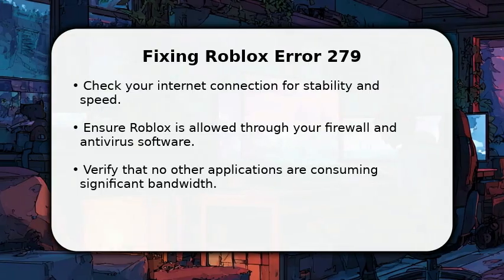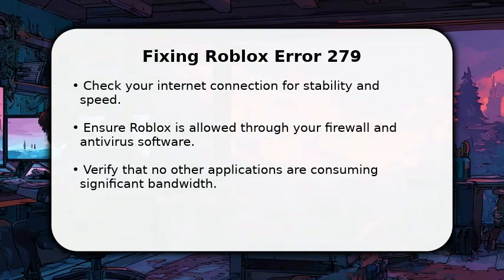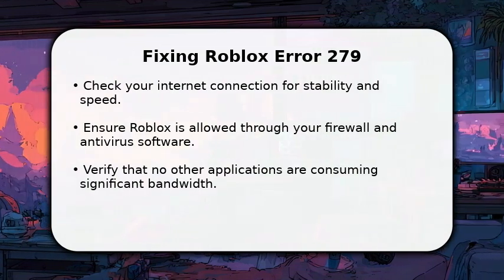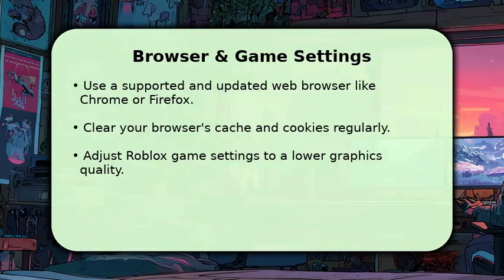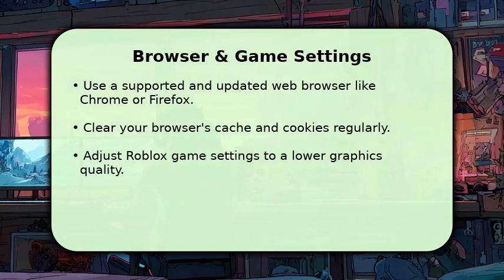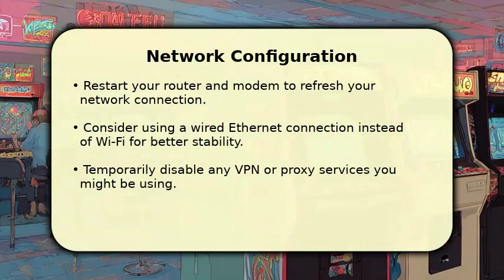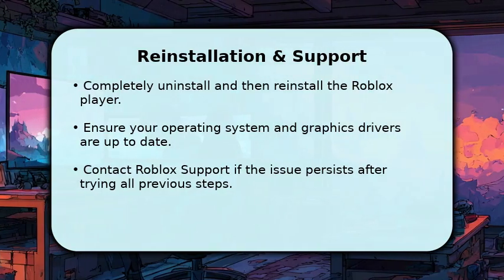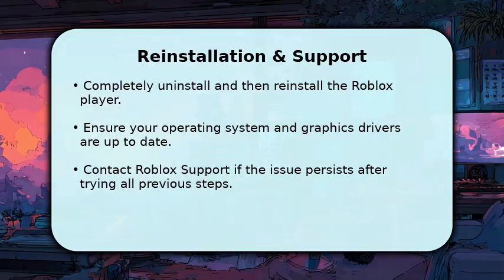How to Fix Roblox Error Code 279 2025 - Easy Guide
▸ :^) Are you encountering Roblox error code 279 and struggling to get back into your favorite games? This easy-to-follow guide is designed to help you resolve common Roblox connection issues and game loading failures efficiently. We'll walk you through simple troubleshooting steps, from checking your internet connection and firewall settings to clearing your Roblox cache and verifying game files. You'll learn how to diagnose the root cause of error 279 and implement effective solutions to fix Roblox problems quickly. Say goodbye to frustrating interruptions and get back to playing Roblox smoothly. Our comprehensive guide ensures you have all the necessary information to tackle this persistent error, making your Roblox experience enjoyable once again. Get ready to fix error code 279 with confidence and continue your gaming adventures without delay.